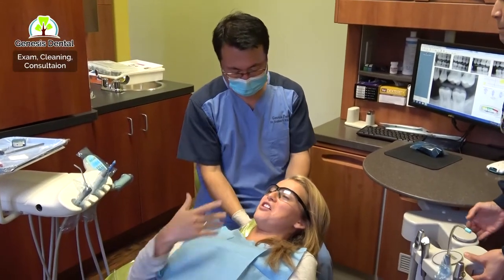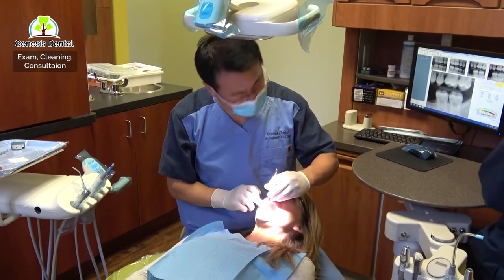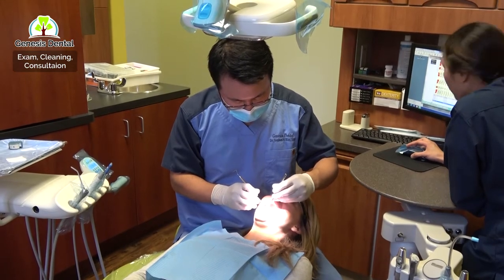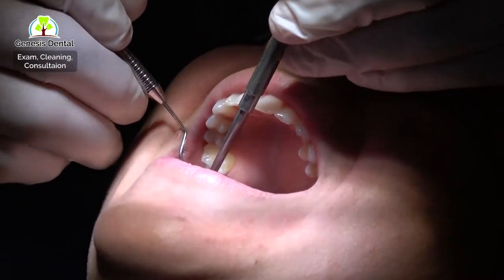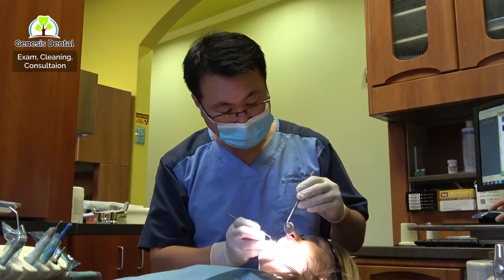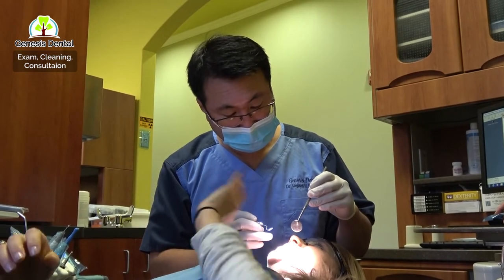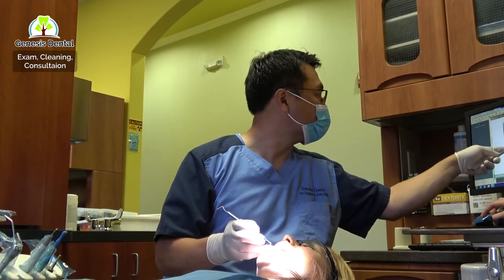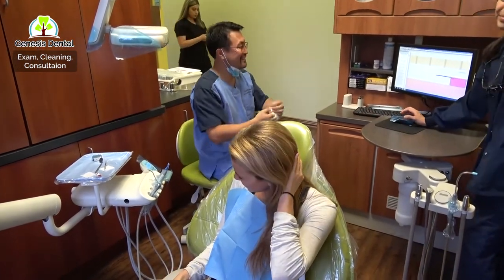[Genesis Dental] Exam, Cleaning, Consultation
Genesis Dental also accept most dental insurances. For your convenience our staff speaks English, Spanish and Korean. We offer evening and Saturday appointments.
Business Hours
Mon: 9am - 5pm
Tues: Closed
Wed: 12pm - 8pm
Thur: 9am - 5pm
Fri: 8am - 3pm
Sat: by appointment only
Sun: Closed